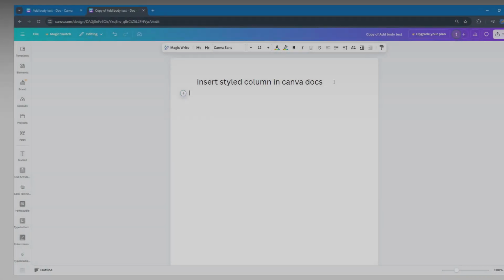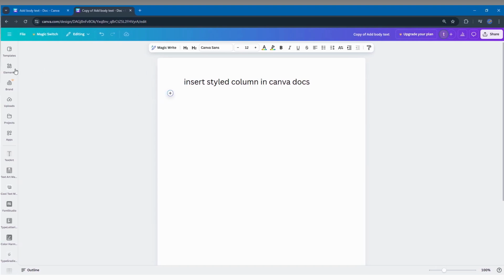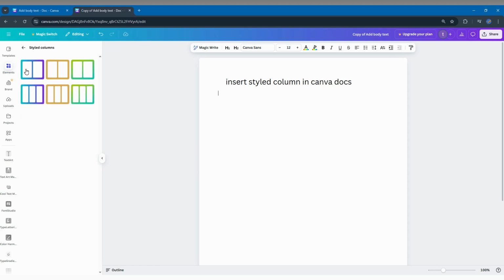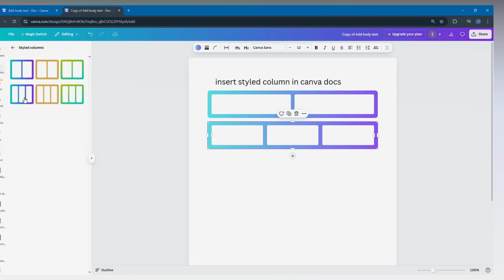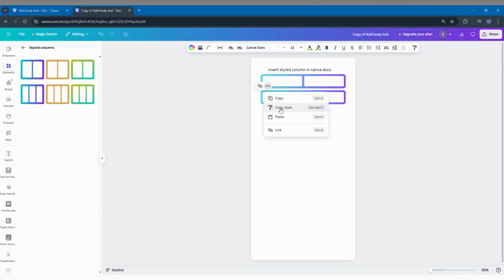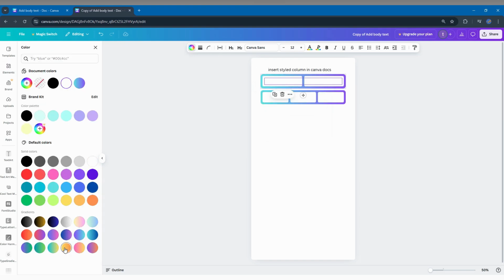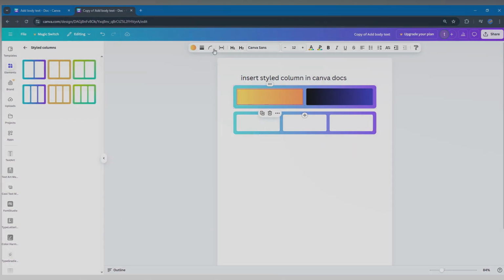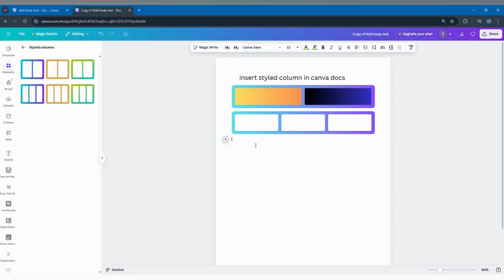How to insert styled column in canva docs